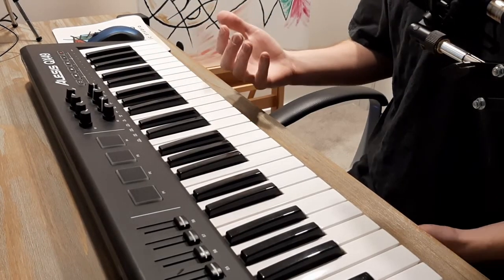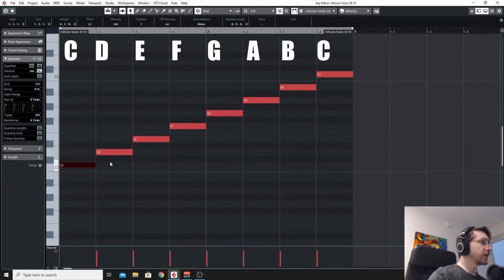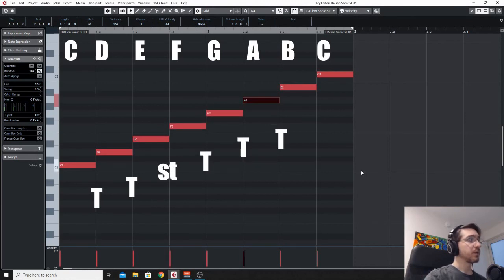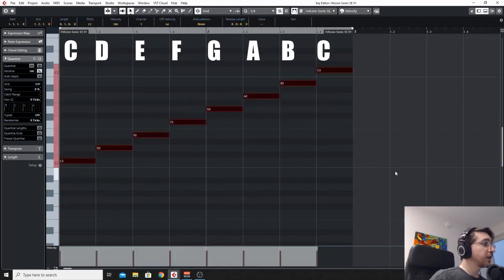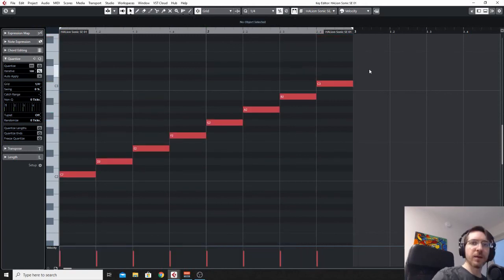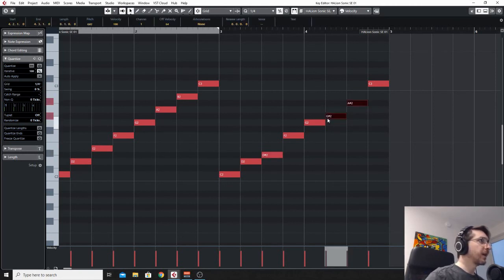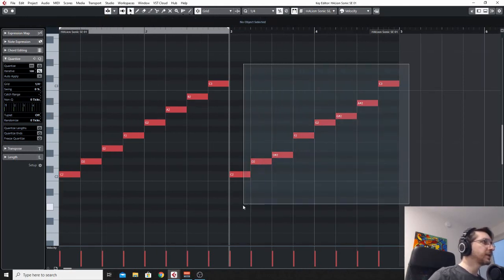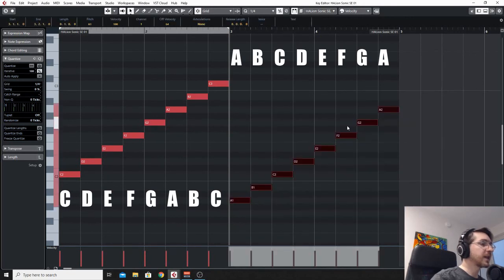Scales: A Simple Tutorial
Step right up and feast your eyes on this one of a kind tutorial! Everything you need to know to get started on scales. What are they? How do they work? What is a major scale? All these questions got you stumped? Fear no more!! This simple tutorial will reveal all the hidden secrets and most baffling mysteries you've always wanted to know about scales... and more!!